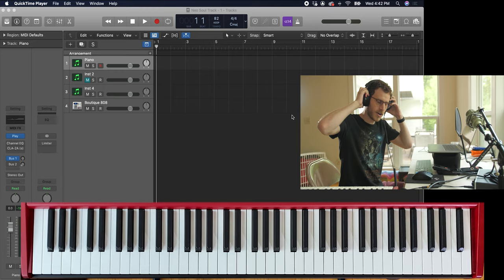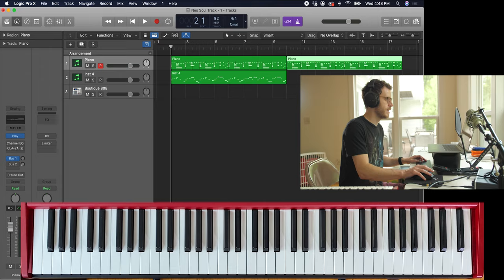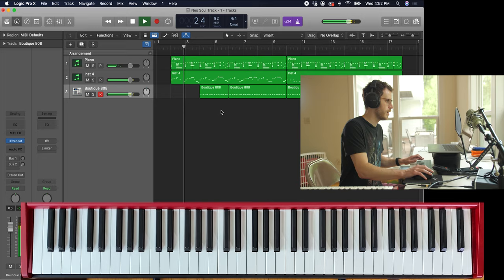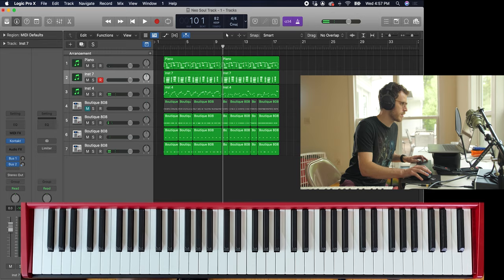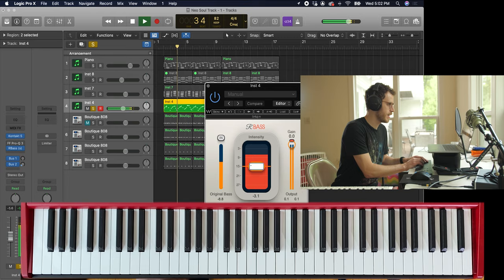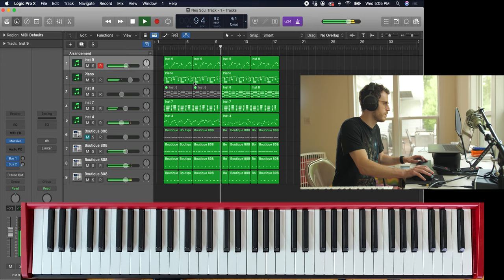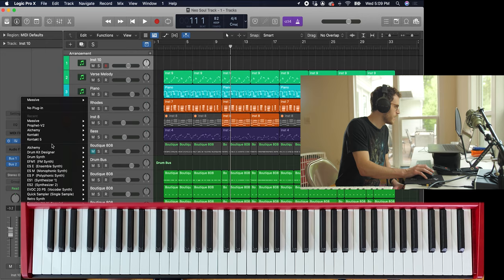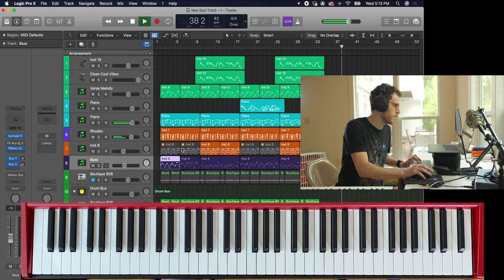How to Produce a Neo Soul Beat in Logic Pro X [RnB Type Beat 2020]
In this tutorial, I show you some of my secrets for how I produce a neo soul / RnB instrumental from start to finish, demonstrating my process for creating neo soul beats, progressions, laying down a bass line, arranging the parts, mixing, and more, all right on my laptop using Logic Pro X.

beyerdynamic DT 1770 Pro Headphones